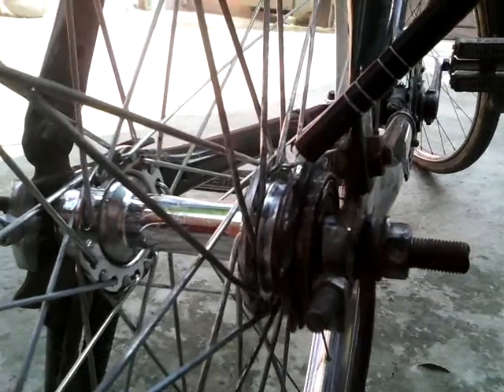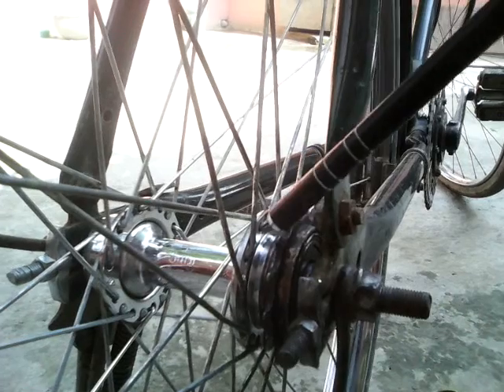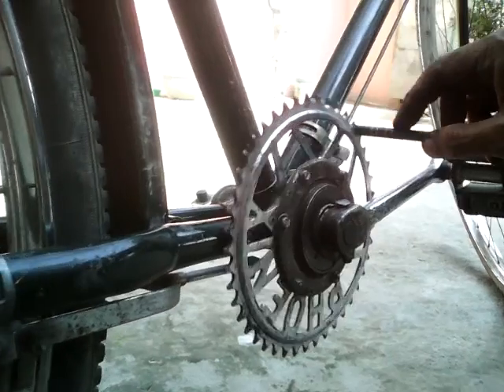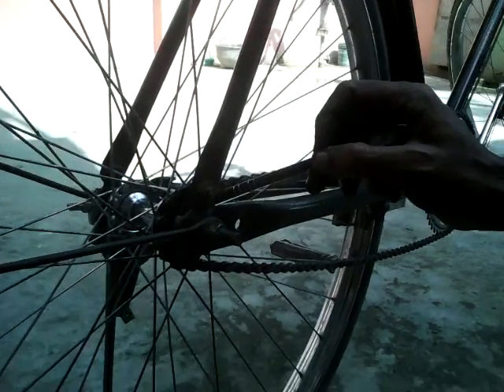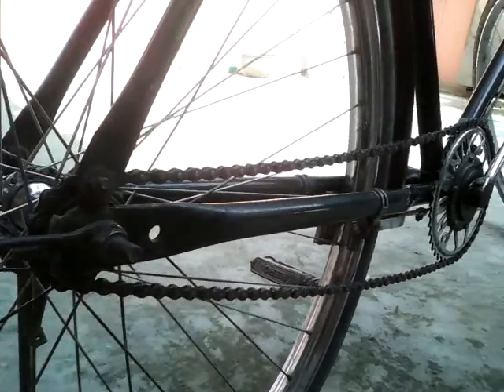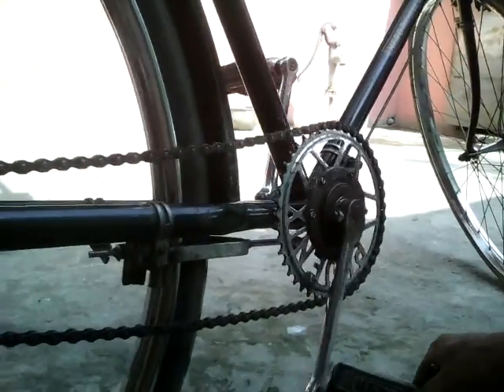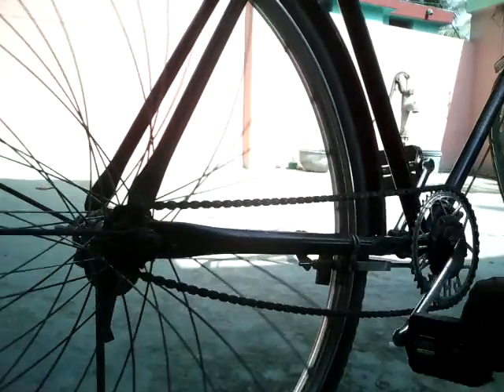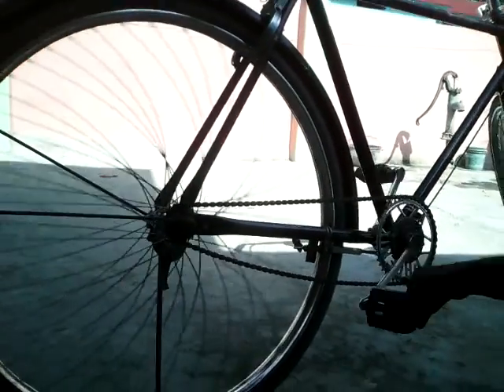Speeder - An Indian Patent(260165) of Bicycle, It is a simple and single speedy bicycle.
It can run at minimum speed of 35 km/Hour. You can see the running video at this channel at any time. Subscibe us for latest news about this.